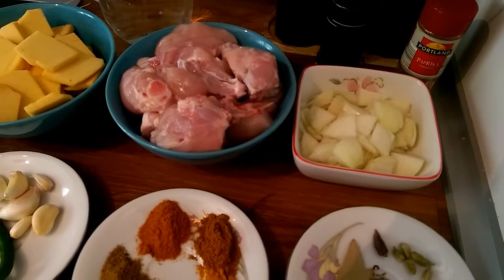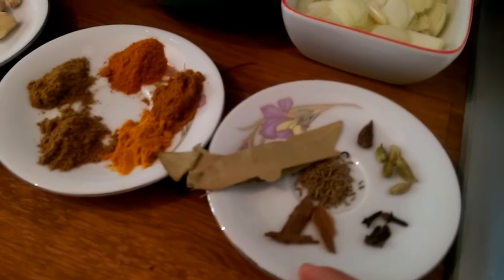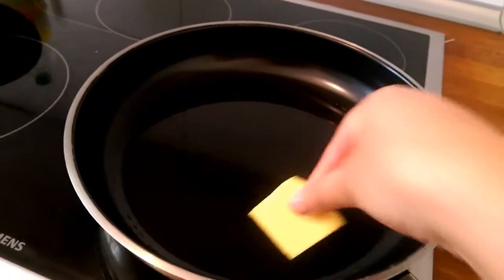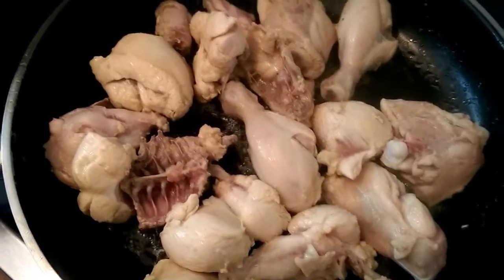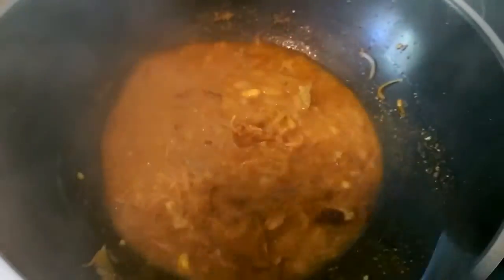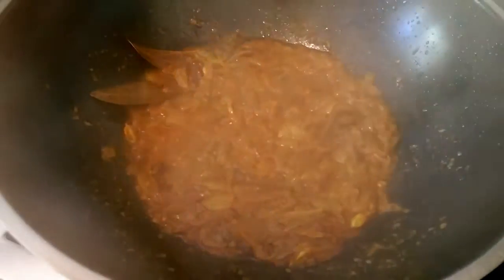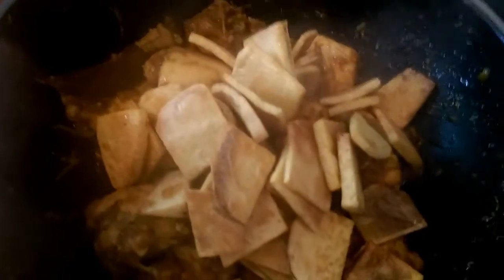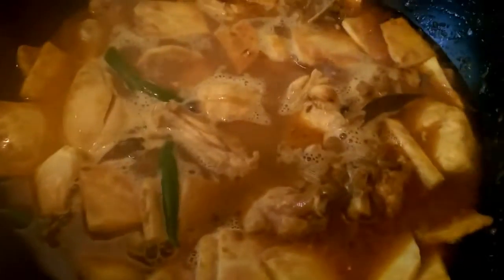Chicken with OL (Elephant Foot Yam)